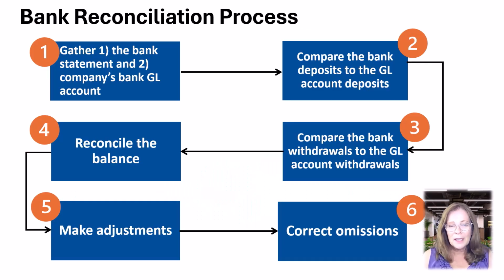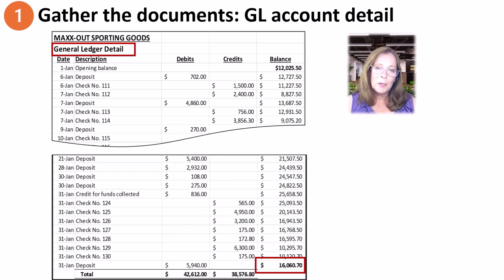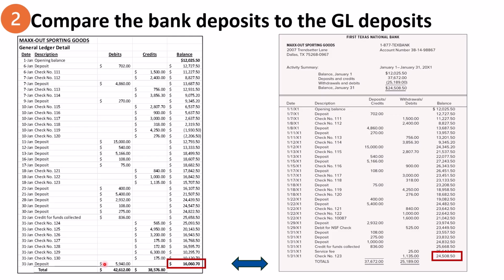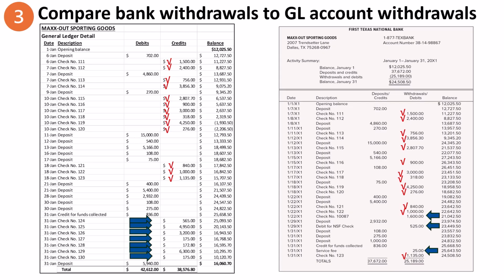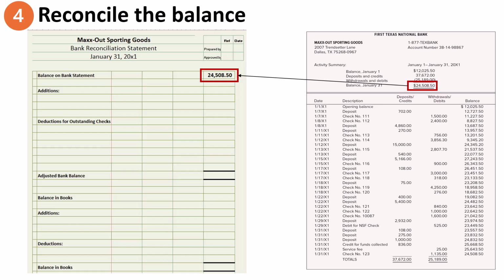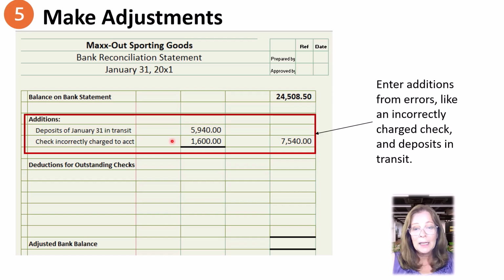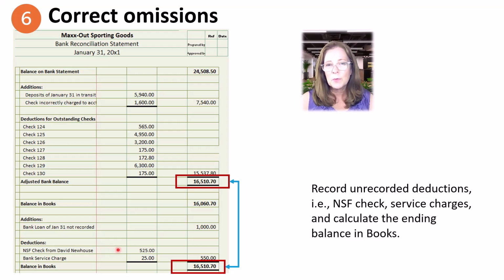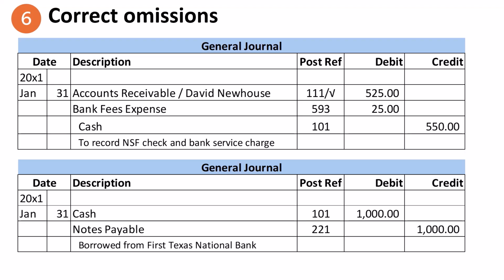Prepare a bank reconciliation in 6 easy steps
Chapter 9, "College Accounting" by Haddock: Each month, companies compare their accounting records for cash to the official account records from their banks. This process is called a Bank Reconciliation, and it's done regularly to ensure that everything in the accounting system is entered correctly. It is also one of the internal controls that can help a business reduce its risk of fraud. In this short video you will learn what a bank reconciliation is and how it's done.
 The video provides an overview of bank reconciliations and the step-by-step process of preparing a bank reconciliation.